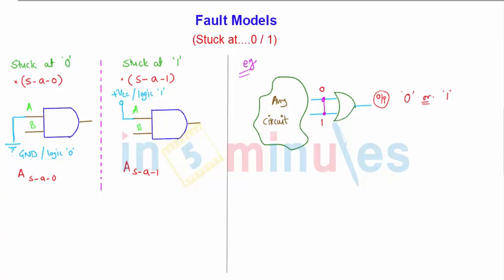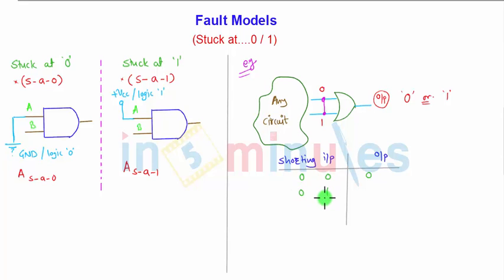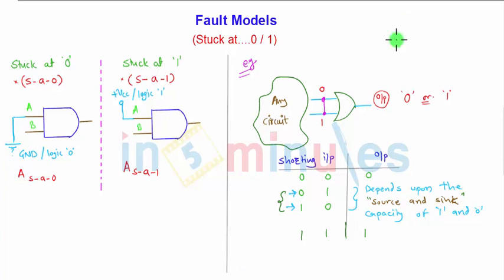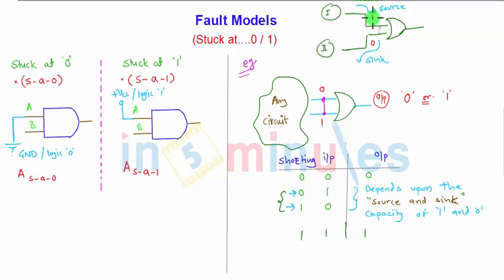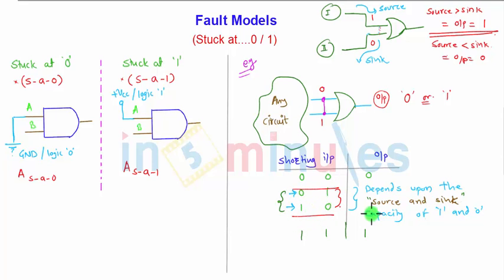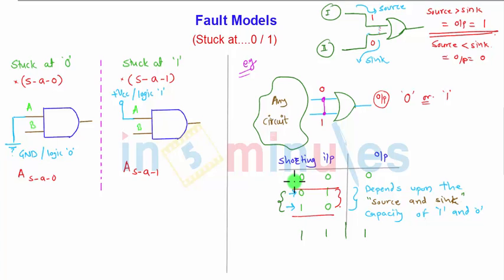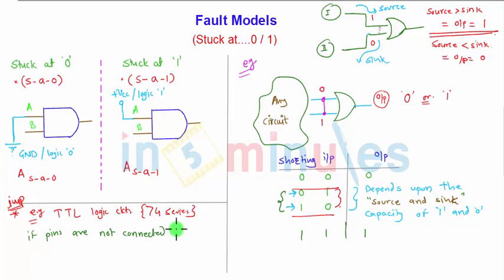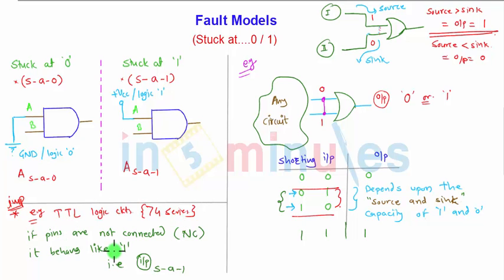ModGen_Vid_33_Fault Models (Part 2)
This video explains about Fault Models (Part - 2)

Pre - Requisite -